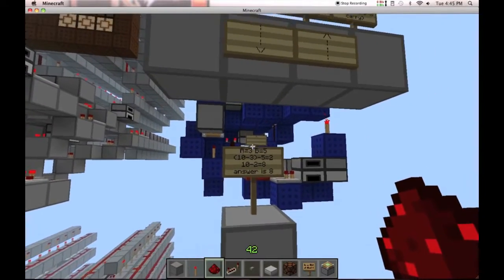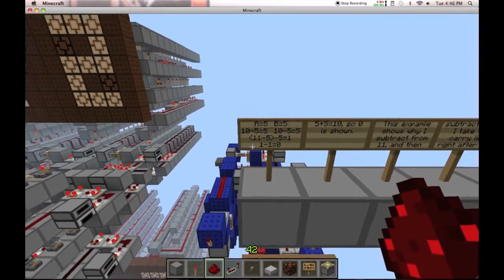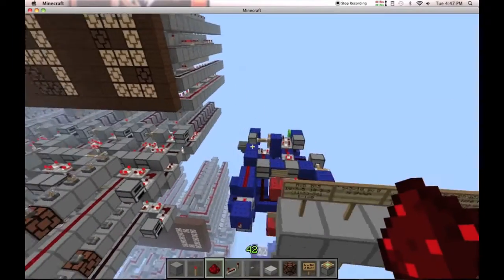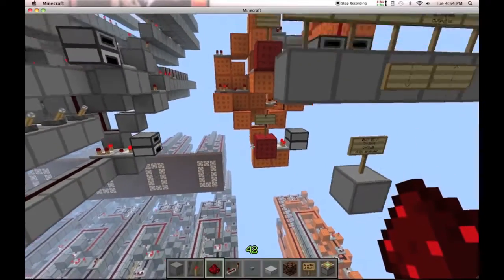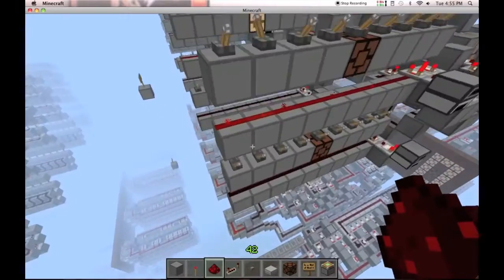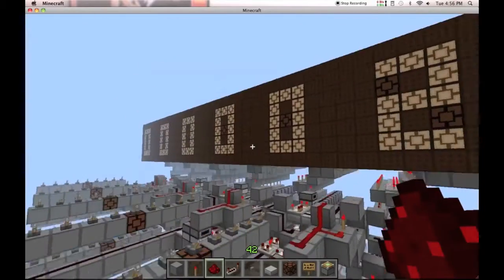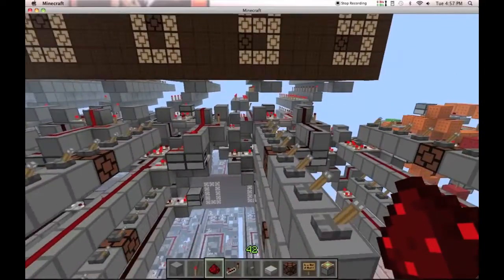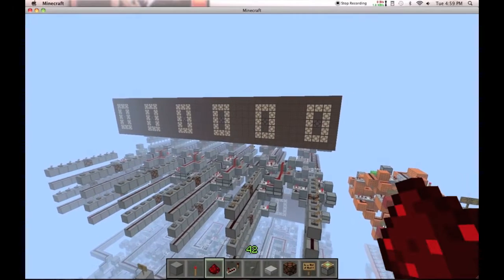Analog calculators - Redstone explanation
This is the redstone behind my analog adders and subtractors. Lots of math in the video, so you might want to take an aspirin now and get it over with.